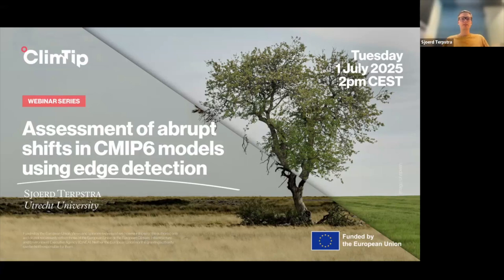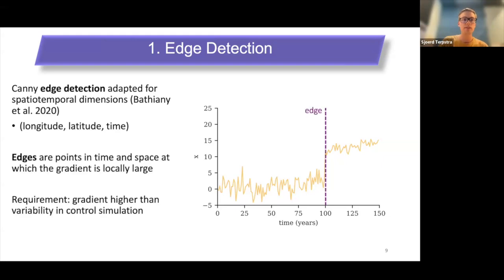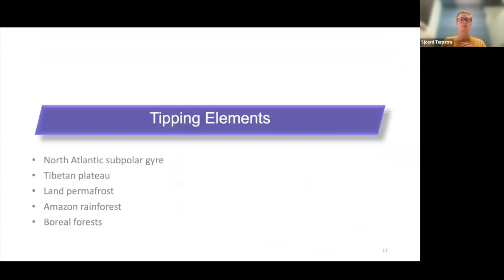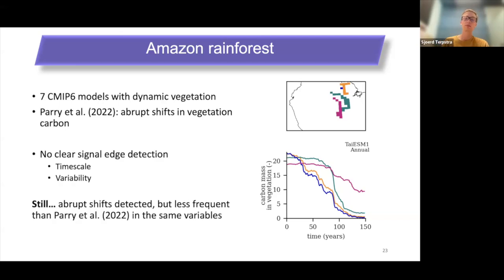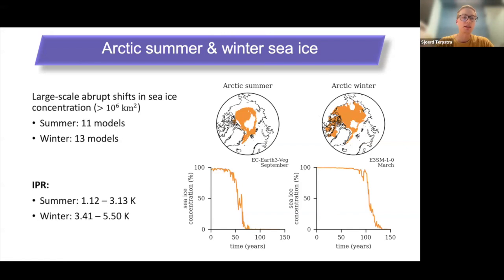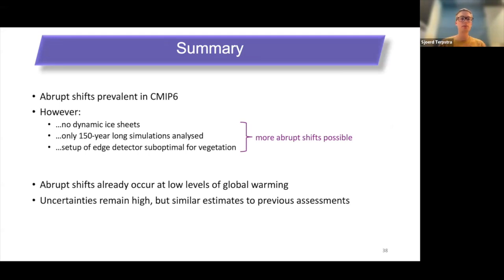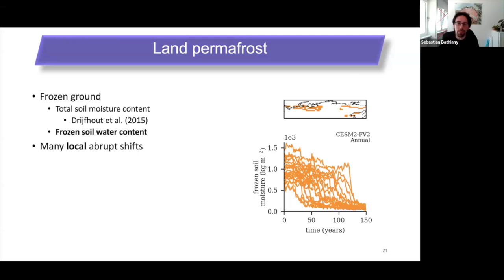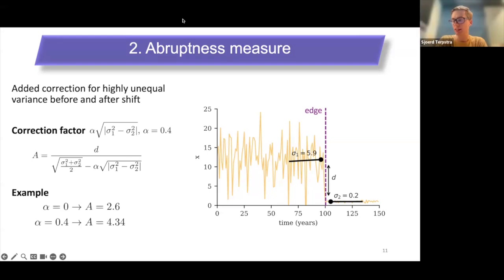Assessment of Abrupt Shifts in CMIP6 Models | Sjoerd Terpstra | ClimTip Webinar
❓Could key parts of Earth’s climate system tip into abrupt change, even at 1.5 °C of global warming? And which ones are most at risk?

In this ClimTip webinar, Sjoerd Terpstra (Utrecht University) presents a first systematic scan of abrupt shifts across the latest CMIP6 models — from Arctic sea ice to Amazon forests and the Tibetan Plateau. Using edge detection, a tool borrowed from computer vision, his team mapped when and where abrupt shifts appear under a scenario of steadily rising CO₂.

The results are sobering:
• Abrupt shifts are common across most models.
• Six of ten climate subsystems show large-scale abrupt shifts already near 1.5 °C.
• The Arctic, Tibetan Plateau, and permafrost emerge as especially vulnerable.
• Yet, uncertainty is high — different models diverge widely in the timing and spatial extent of shifts.

Terpstra explains why this matters, how edge detection can spot sudden changes that manual scans miss, and what it means for our understanding of tipping risks in a warming world.

🔔 Key Topics Covered:
• How abrupt shifts differ from tipping points
• Which climate systems show abrupt change in CMIP6 models
• The role of Arctic sea ice, snow cover, permafrost, and Amazon forests
• Why models disagree, and what that tells us
• Implications for risk assessment under the Paris Agreement goals

Speaker Profile:
Sjoerd Terpstra is a climate researcher at Utrecht University, working on tipping points, abrupt climate change, and model analysis. His work uses innovative methods to detect resilience loss and regime shifts in Earth system models.

Webinar recorded on July 1, 2025

Image credits:
Collage design by Kuat Abeshev.
Photo by David Lartey on Unsplash.
Photo by Meric Tuna on Unsplash.

Follow ClimTip!

ClimTip is dedicated to advancing knowledge on climate tipping points and their implications for governance, policy, and planetary health.

Funded by the European Union. Views and opinions expressed are those of the author(s) only and do not necessarily reflect those of the European Union or the European Climate, Infrastructure and Environment Executive Agency (CINEA). Neither the European Union nor the granting authority can be held responsible for them.

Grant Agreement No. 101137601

Curious about ClimTip?